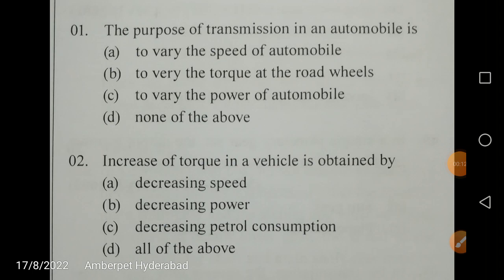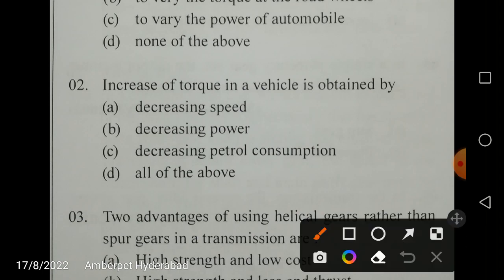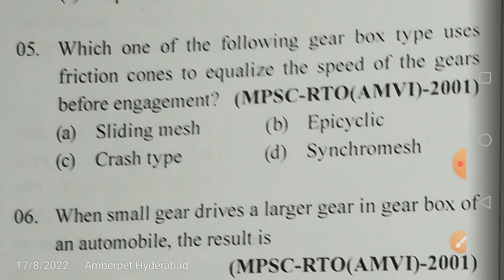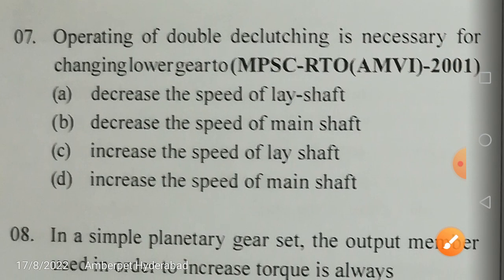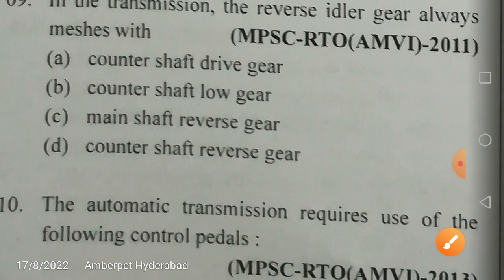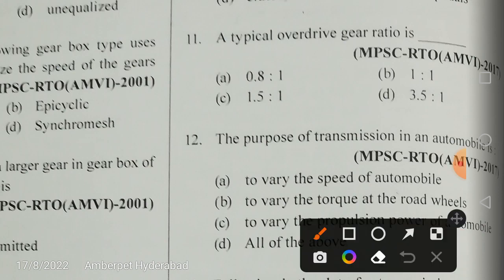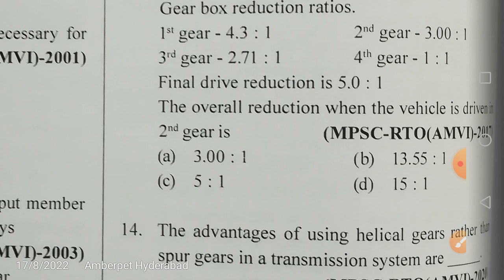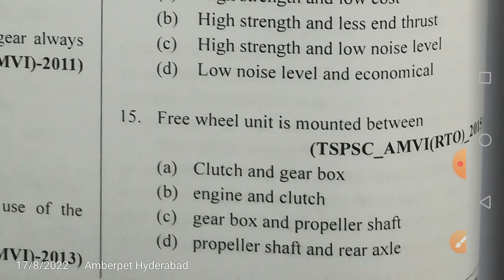TSPSC/APPSC AMVI PRACTICE-AUTOMOBILE ENGINEERING PAPER